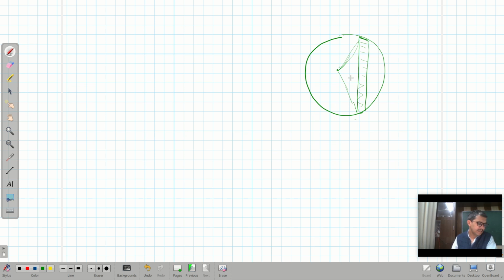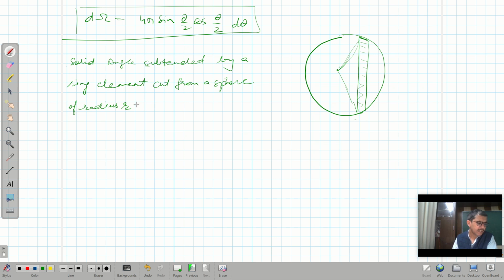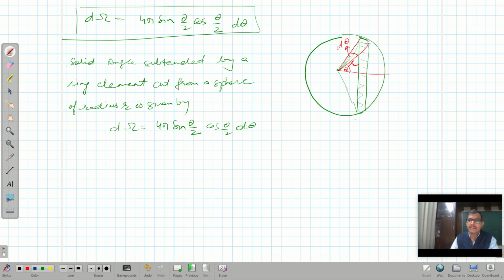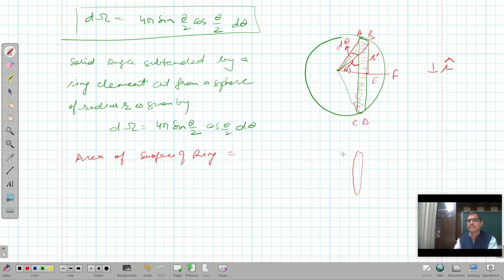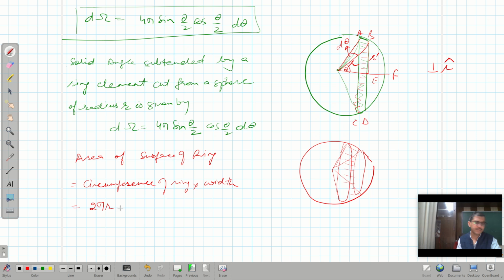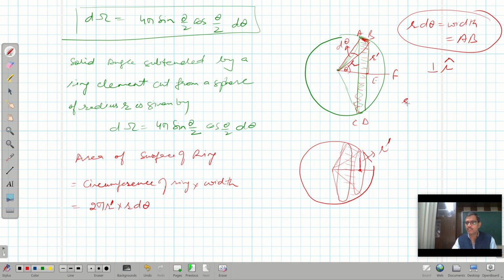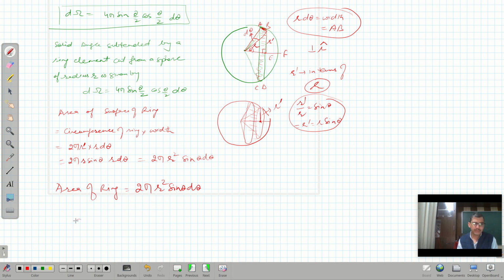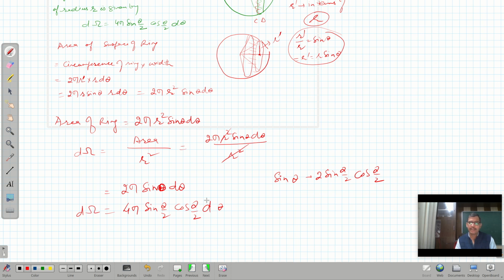Lecture 2.20: Spherical Polar Coordinates-XI: Solid Angle subtended by ring at the centre of sphere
Solid Angle subtended by a ring element at the centre of sphere is
 2π sin θ dθ
OR
 4π sin θ/2 cos θ/2 dθ